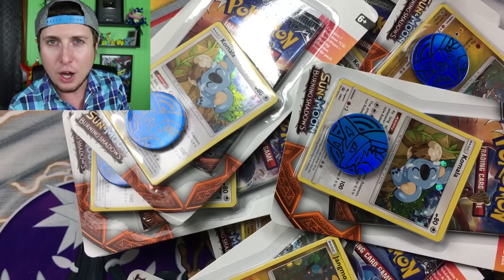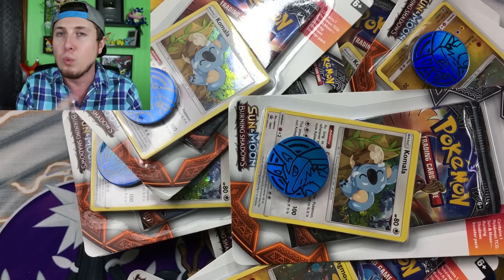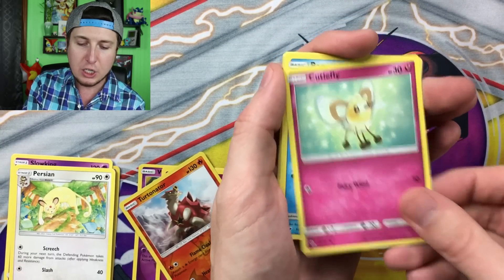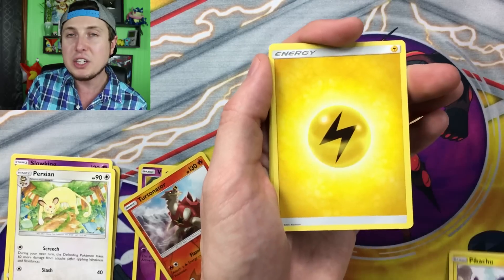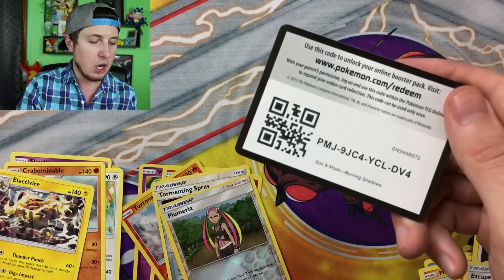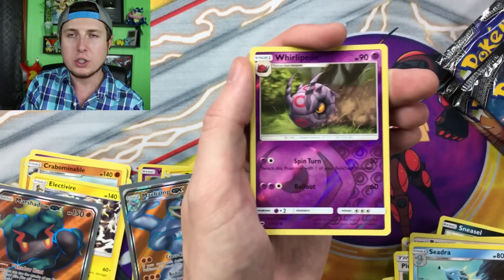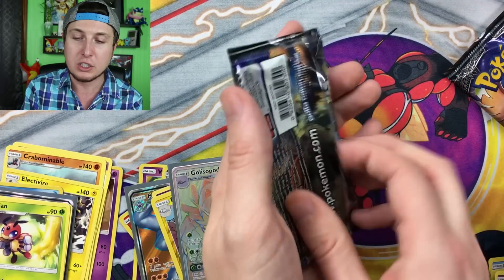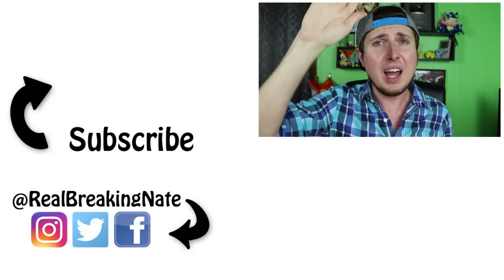LEGIT CHEAPEST BURNING SHADOWS PACKS EVER - Pokemon Cards Opening!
HYPER RARE PULLED! Found the most cheap Pokemon cards ever from the set Burning Shadows! Opening all the booster packs I could find in hopes we could pull the best card, Charizard GX!